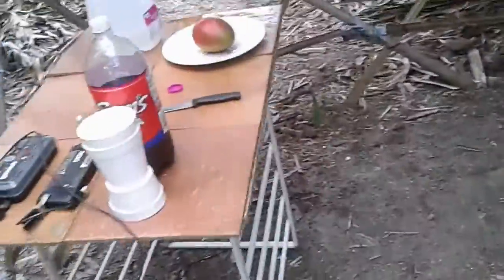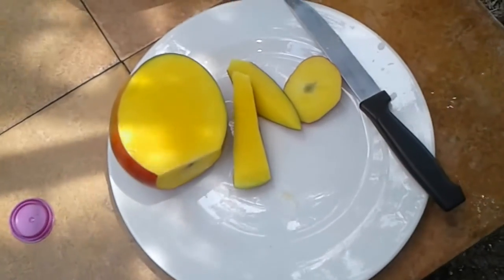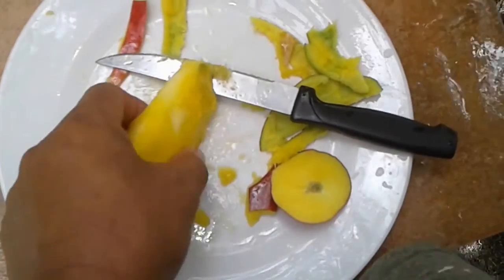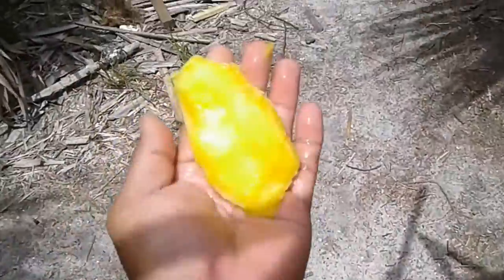Planting A Mango Tree At The Yurt (V724) Bushcraft Primitive Technology Urban Survival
To help provide shade as well as free food at The Yurt, I decided to plant a mango seed.